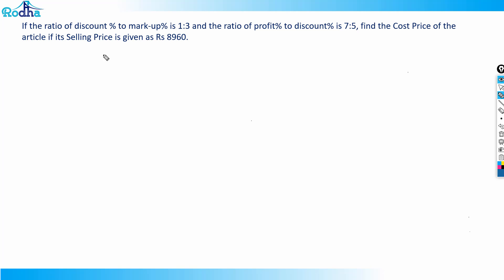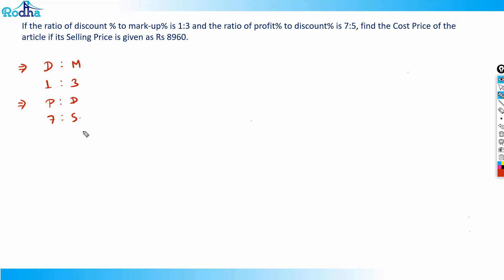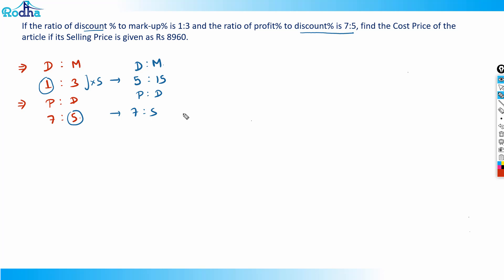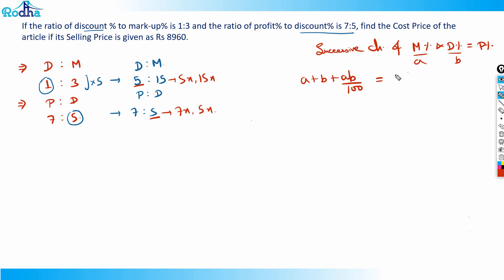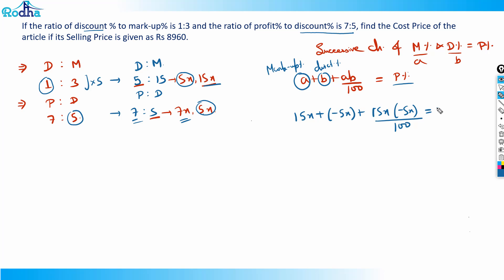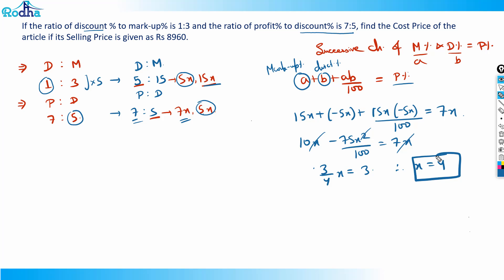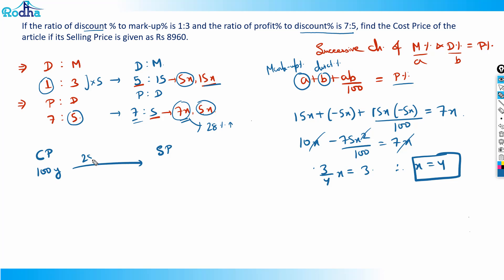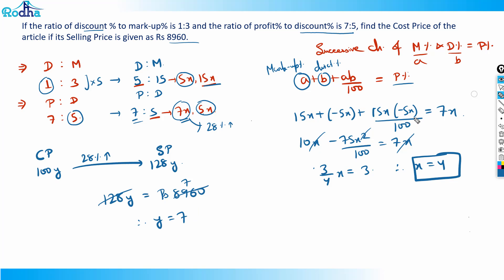Quant Questions Practice of Advance Level - 38 II CAT PREPARATION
Confused with Profit & Loss problems in CAT Quant? This session clears concepts on CP, SP, MP, discounts, and tricky percentage changes. Ravi Prakash Sir shows smart approaches to avoid calculation mistakes. Crucial for CAT 2025 and CAT 2026 Quant preparation.